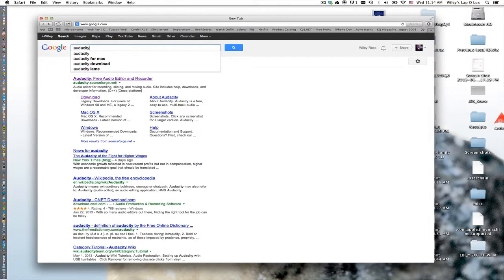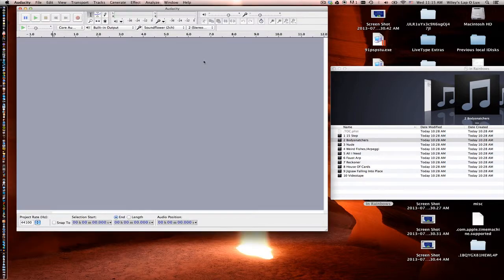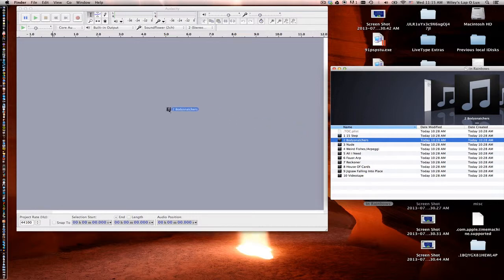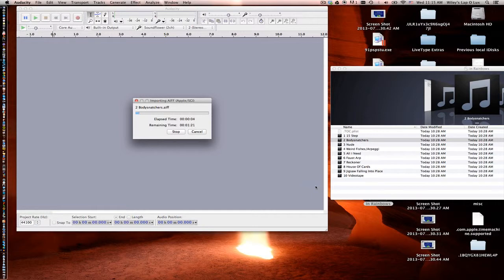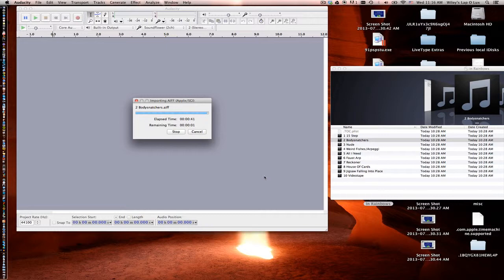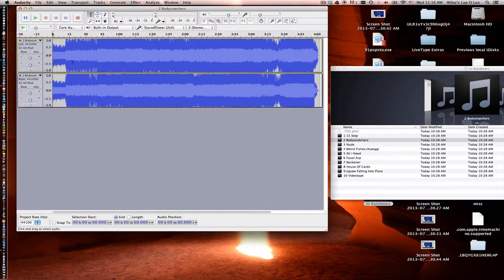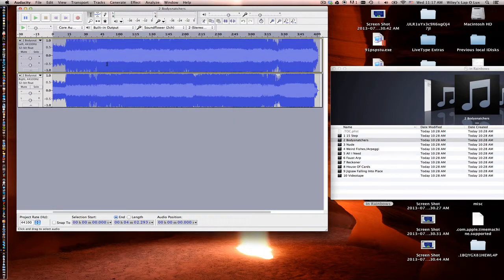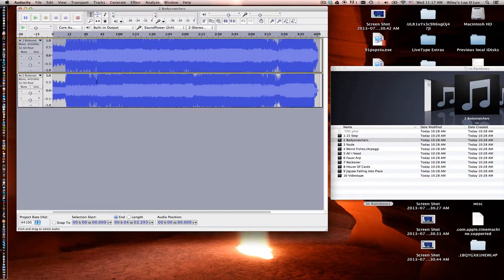Audacity Polarity Demo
This video explains how you can use the free program Audacity to cancel the mono component of a stereo track. When canceled you can more clearly hear the stereo component and discover more about the production techniques and effects that were used.